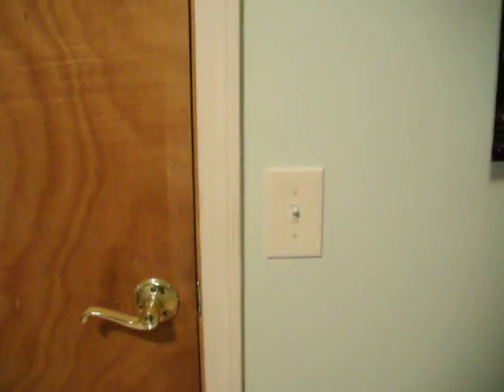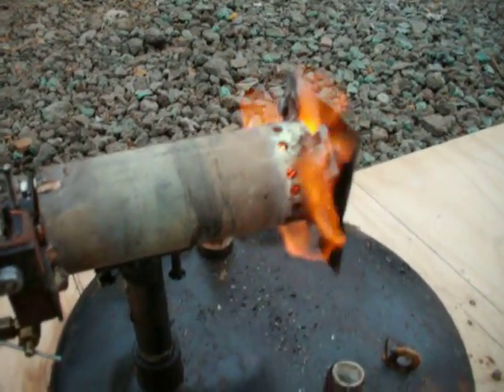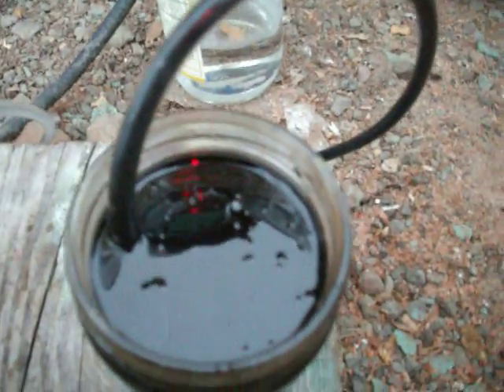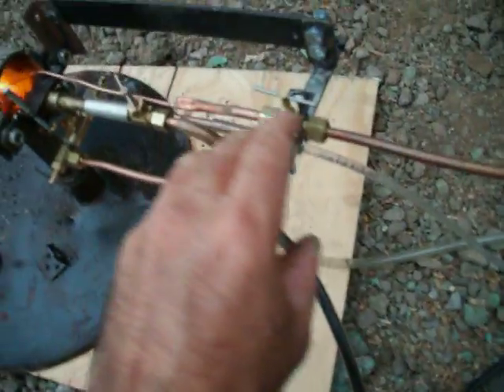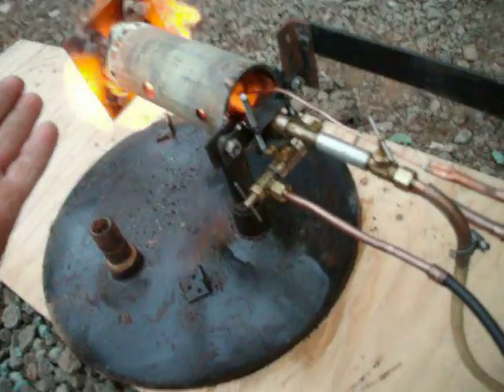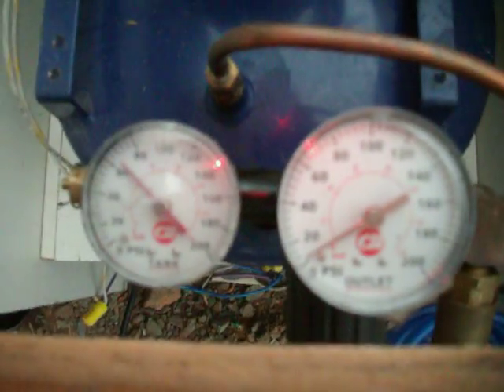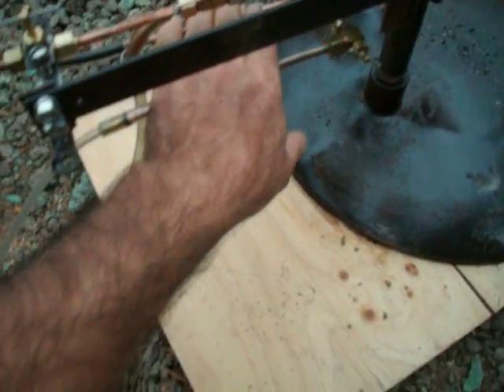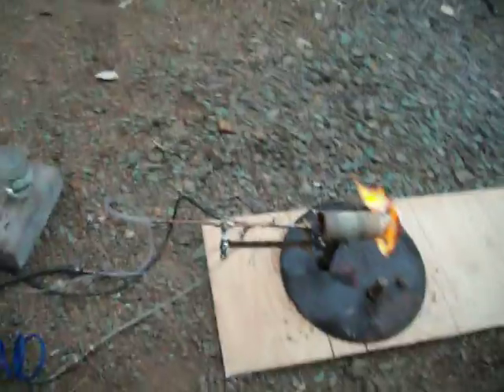Used oil burner - 1 -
In this video what you it's a very small burner, that finally I was able to make it to work. Air and oil ratio is very critical or else it wont burn. Air pressure is around 20 psi and the volume of air is quite low. If you want to build a self sipone oil burner nozel here is Dave's channel Once you make the working nozzel the you can modify it.  This type of oil burner it has to start with LP Gas (or propane). Within 5 minutes warm up with propane you can start burning oil.